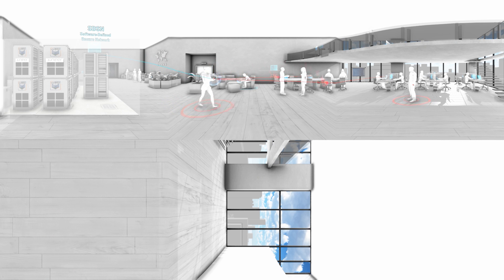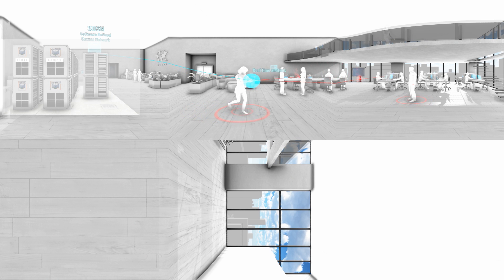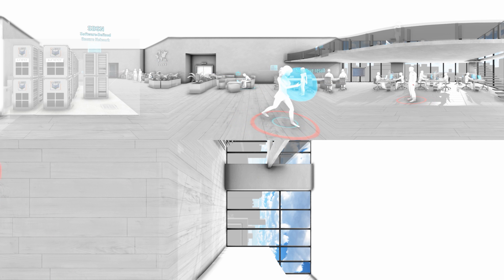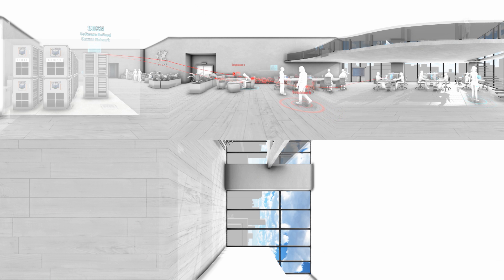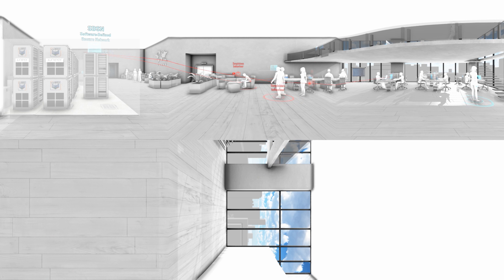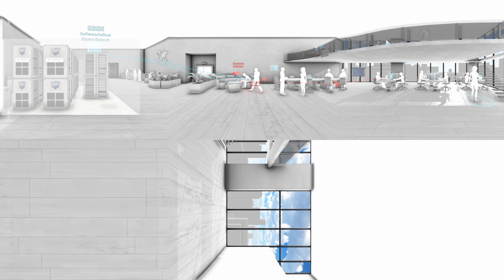Juniper 360 - SDSN VR Experience - English version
Vidéo 360° réalisée pour la société américaine Juniper, spécialisée en équipements de télécommunication dans le domaine du réseau et de la sécurité informatique.

Dans le but de toucher ses clients d'une manière inédite et impactante, Juniper a fait appel à nous pour réaliser une expérience VR afin de mieux expliquer ses solutions SDSN.